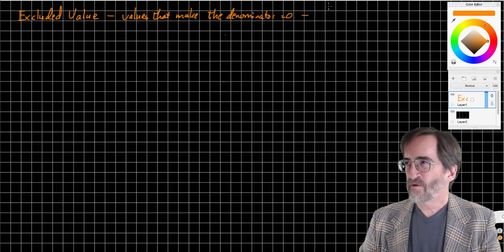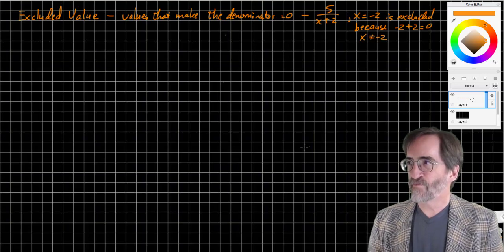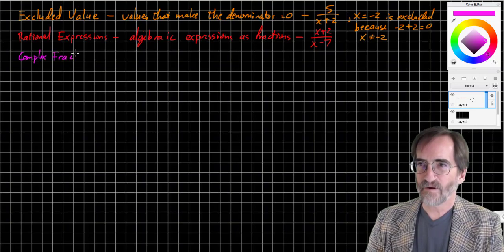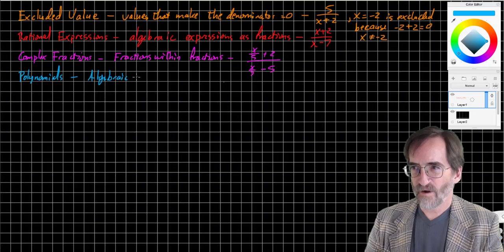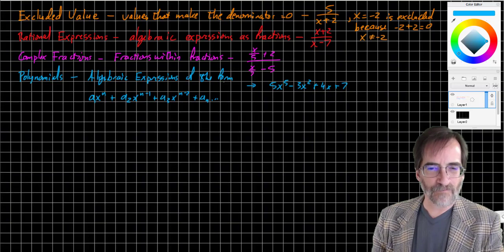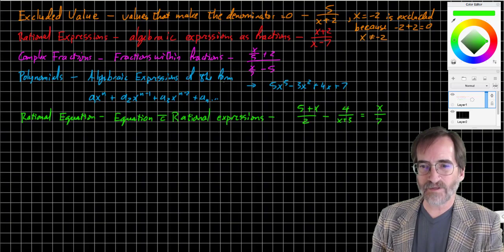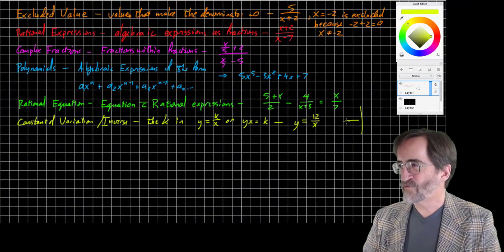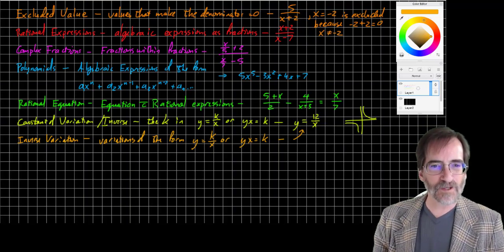Sample Work 3